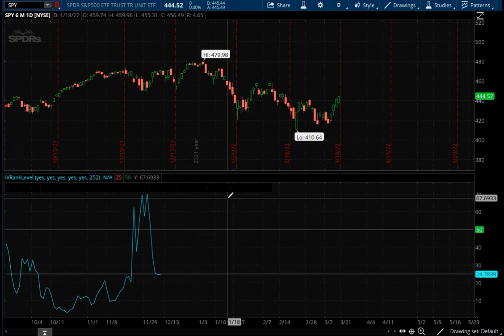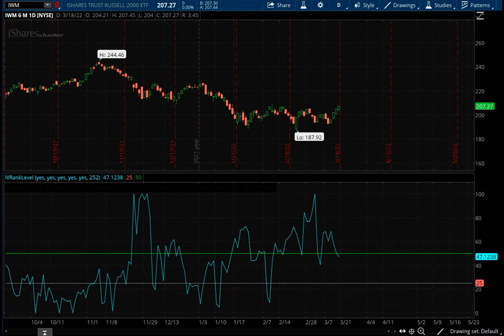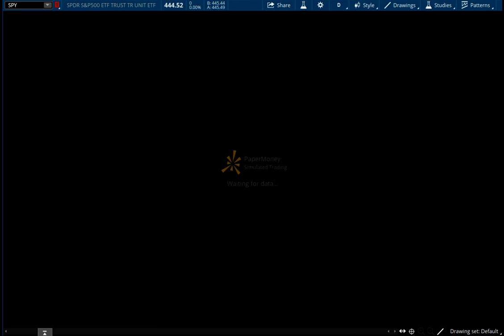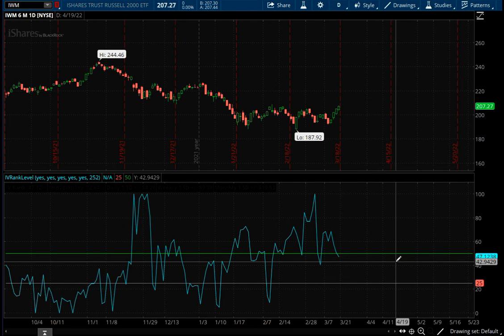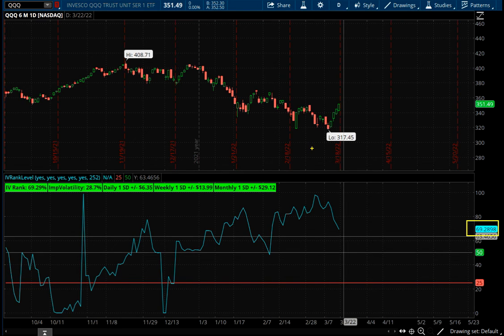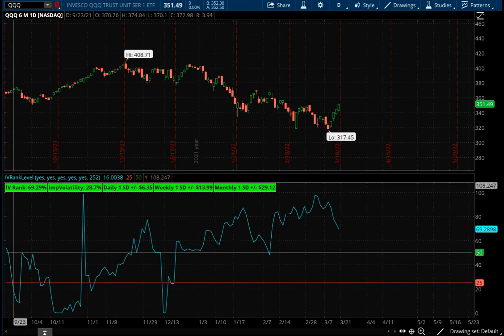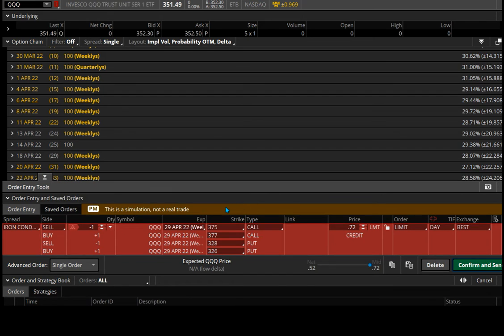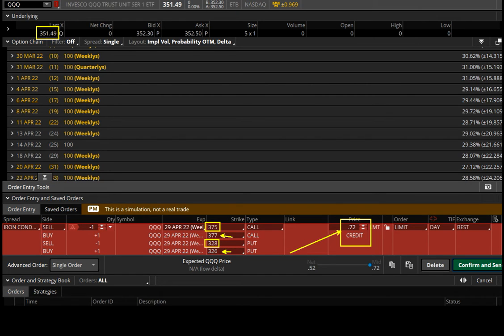Kal's Option Trade of the Week - QQQ Iron Condor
Try Option Basic Alert for Just $1

This week we are going in with the Iron Condor strategy on QQQ (Nasdaq ETF).

The reason for choosing this option trade is that the market is extremely volatile, so we are going to stick with an ETF.  And QQQ is the most volatile index ETF right now.

Kal

➤  This is a recent trade from our Option Alert System (see link inside).  I’ll teach you the entire trading process from start to finish. How and why we picked the stock and the strategy. How we set up the trade and how we manage it for success.